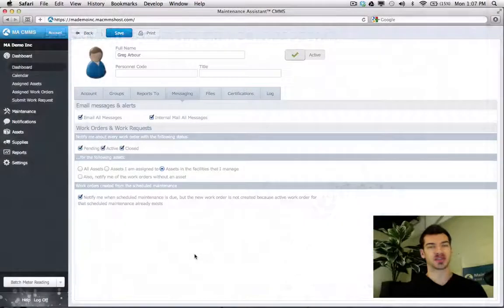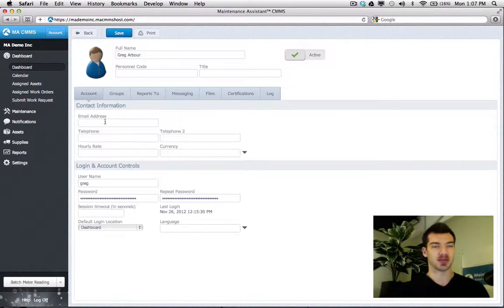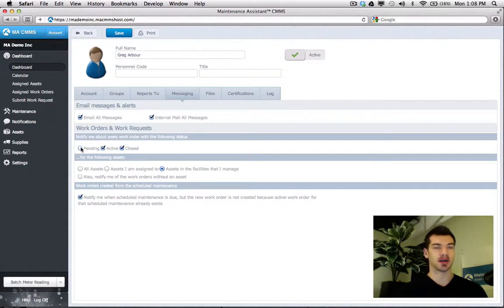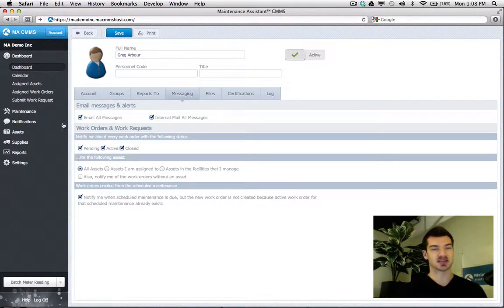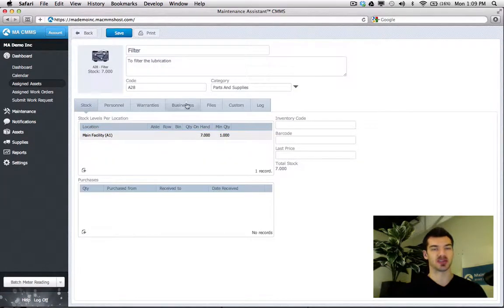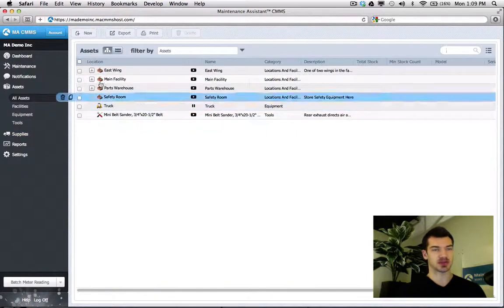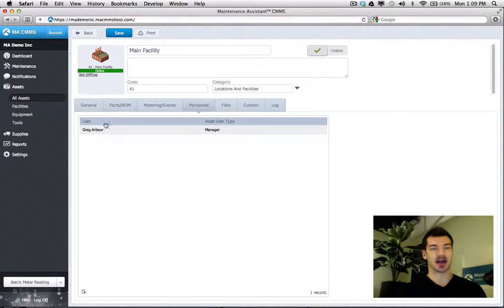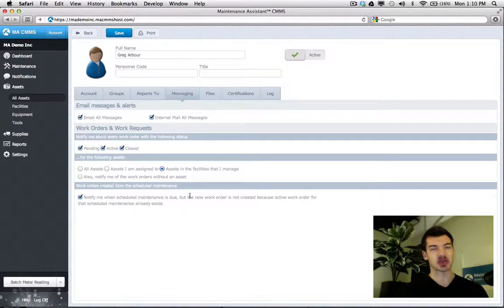Automatic notifications in the Maintenance Assistant CMMS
for more information about this maintenance software.

How do you know who will get notified and for what actions?  Watch this video to find out. This video shows you how to control who gets email alerts based on events that happen in your CMMS.

Over 20,000 businesses and individual users worldwide have already learned how Maintenance Assistant CMMS efficiently handles preventive, scheduled and deferred maintenance for equipment and assets. It solves the challenges of securely accessing, sharing and backing up critical maintenance data where the Internet has become the de-facto corporate network. MA CMMS is a full-featured maintenance management package that reduces the total cost of ownership of equipment assets and facilities, and increases productivity through its simple and innovative tool-set.